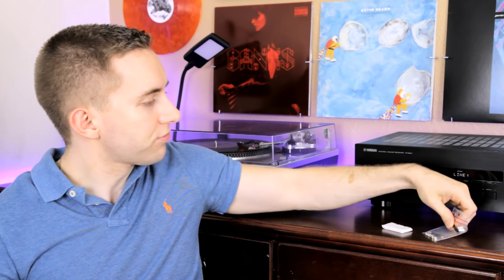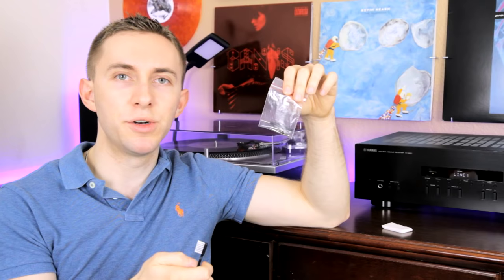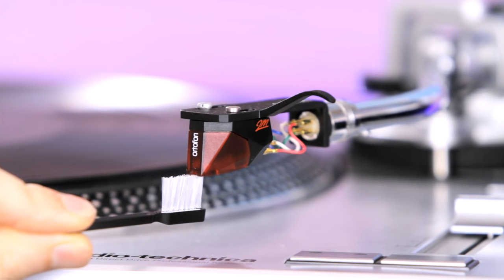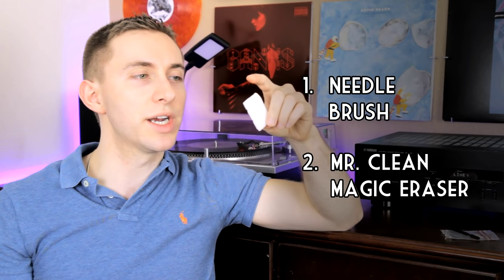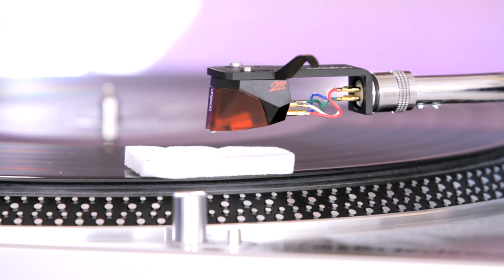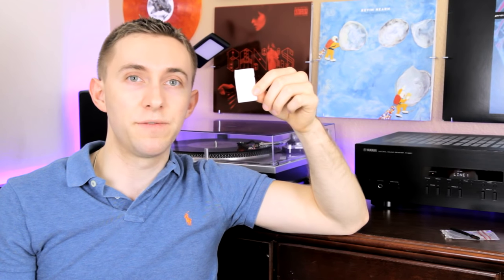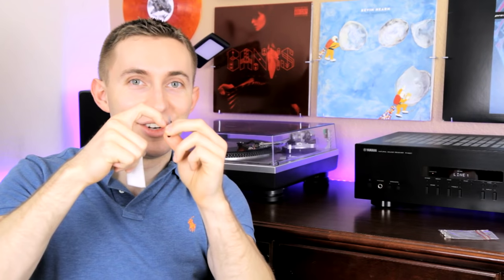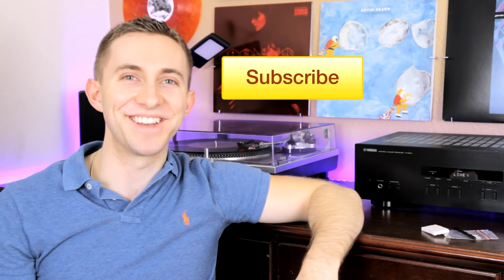How to Clean your Record Needle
✅ RECORD CLEANING ✅